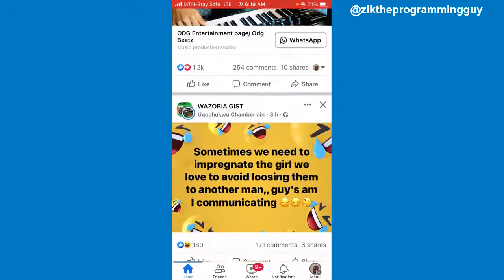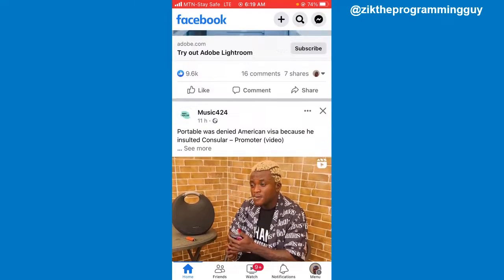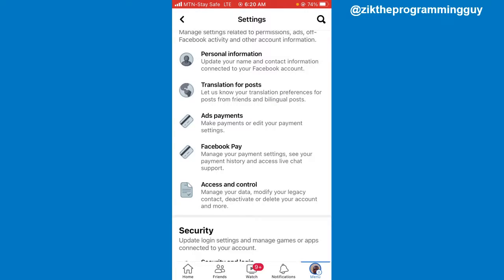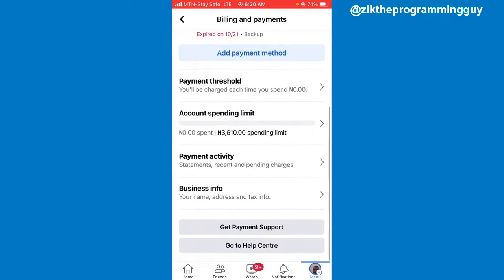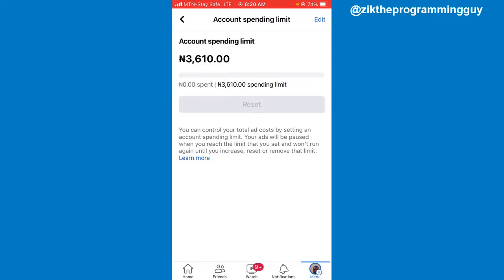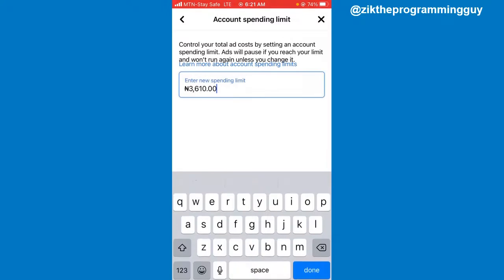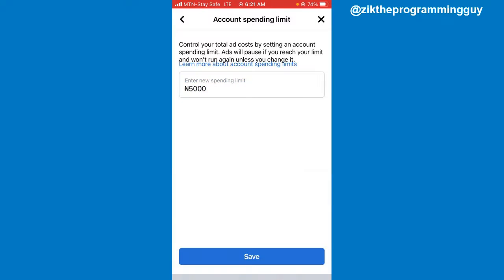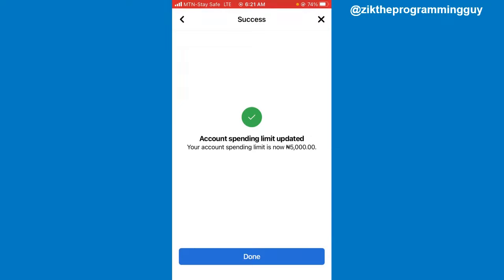How To Increase Facebook Ads Payment Threshold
In this video, you will learn how to change facebook ads payment threshold or how to change spending limit on facebook.

This video is related to :-
► how to change ad spending limit on instagram
► facebook daily spend limit
► facebook spending limit reached
► account spending limit
► daily spending limit
► new ad account spending limit
► you are over the spending limit set in ads manager instagram
► account spending limit instagram